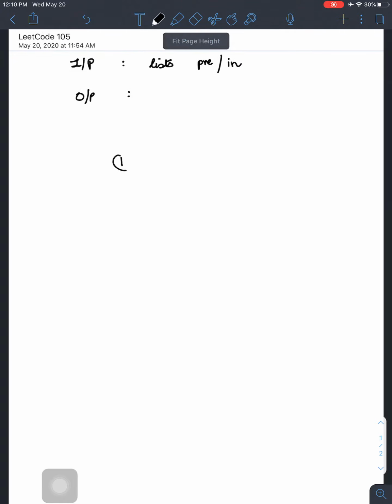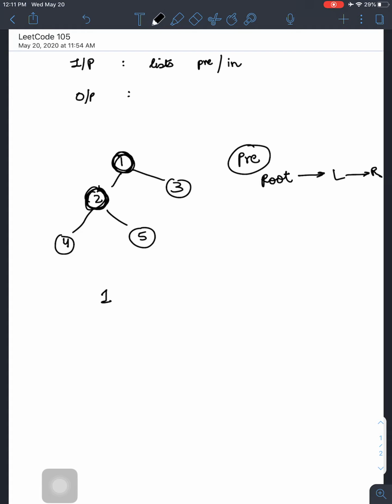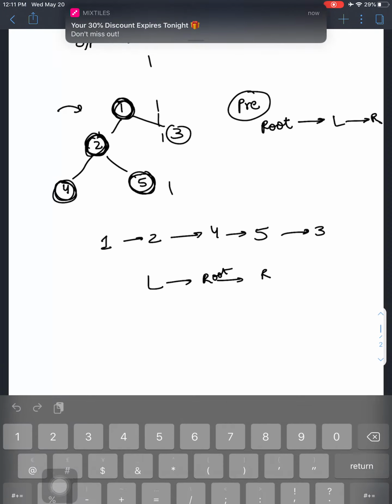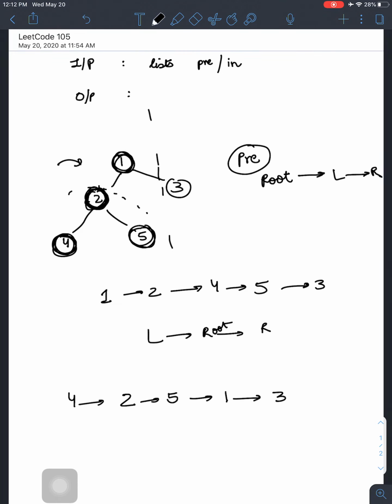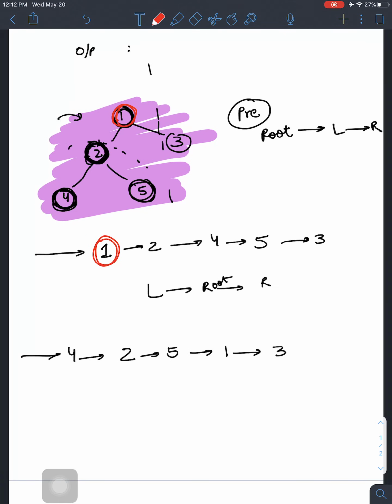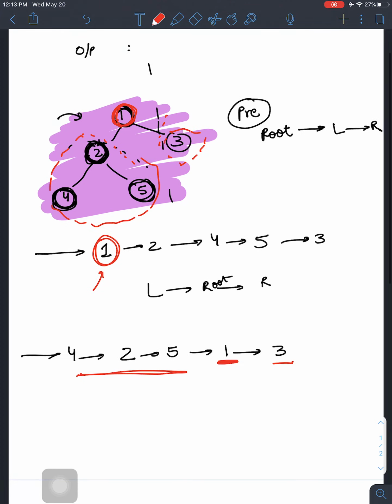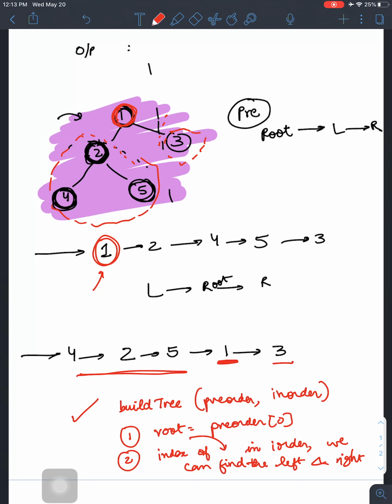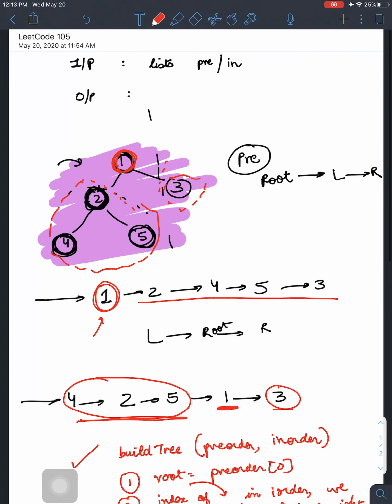LeetCode 105 : Construct a tree from Preorder and Inorder Traversal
I think this question is really interesting because not only is it able to test your knowledge about basic of a tree, but also if you can build those basics into something a little more complicated. I talk about the interpretation of the input & output, as well as how we can use our basics to come to a final solution.